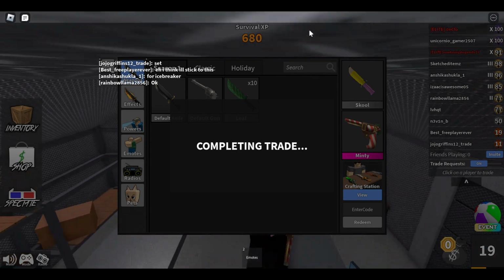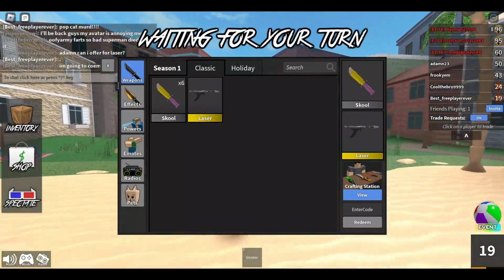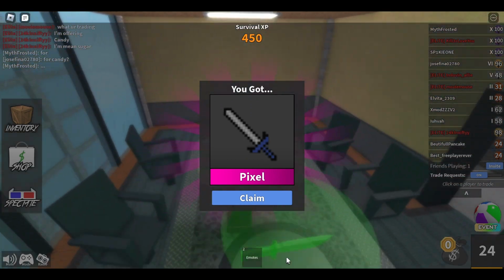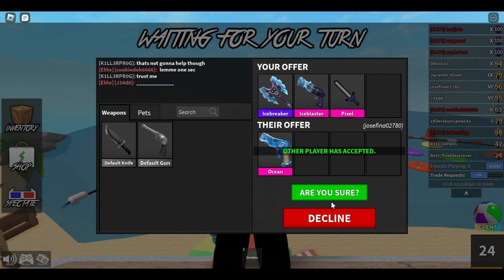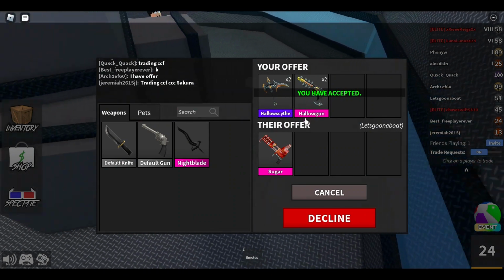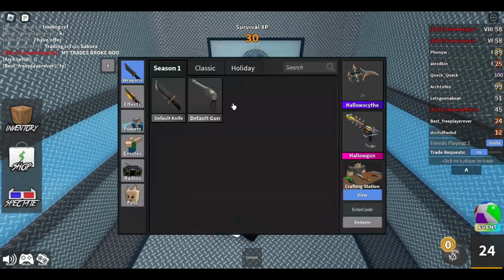Dungeon to cookiecane pt 4!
ill get the thumbnail soon